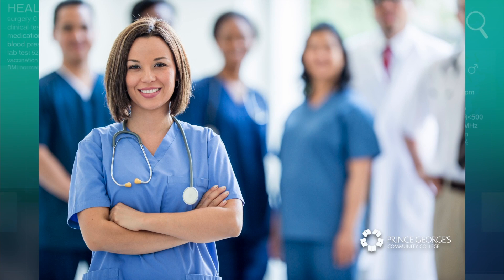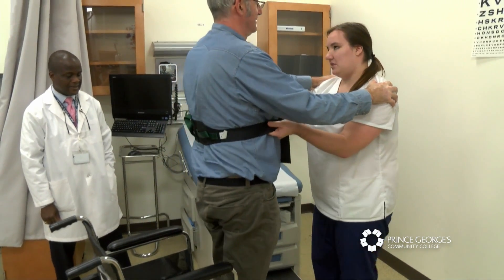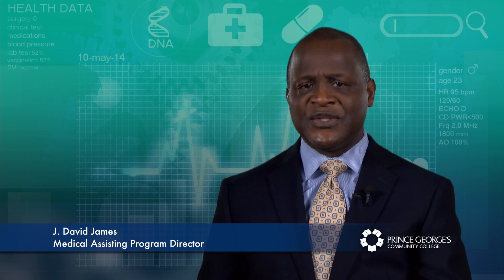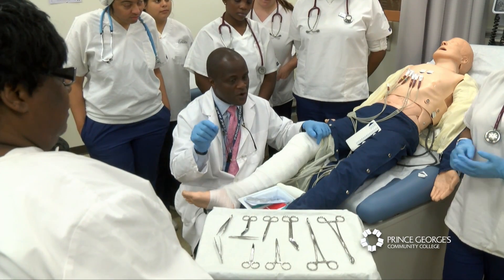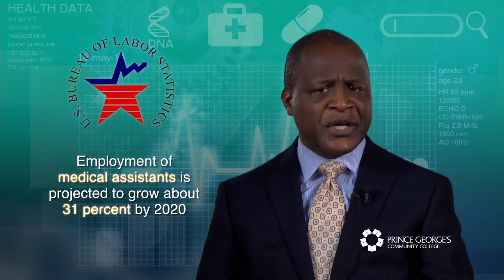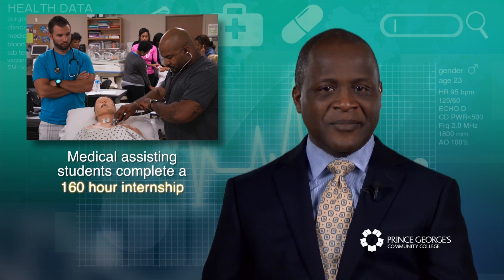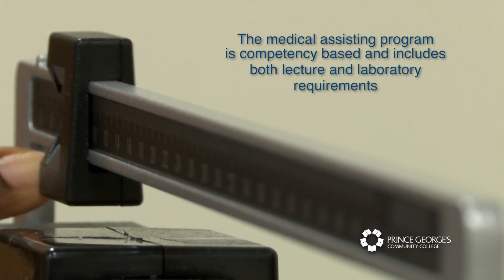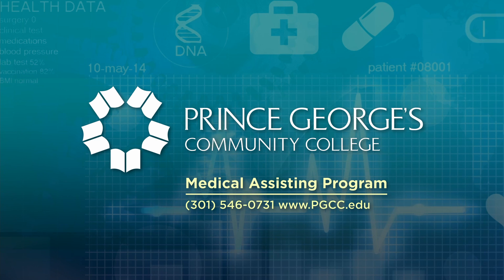Medical Assisting Program | Prince George’s Community College | Short Version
The Medical Assisting Program at PGCC prepares students for careers in the health care field with a variety of clinical and administrative skills to support physicians and nurses in doctors’ offices.

The Prince George's Community College's Medical Assisting program is accredited by the Commission on Accreditation of Allied Health Education Programs upon the recommendation of the Medical Assisting Education Review Board (MAERB).